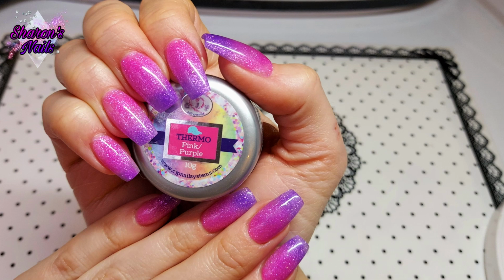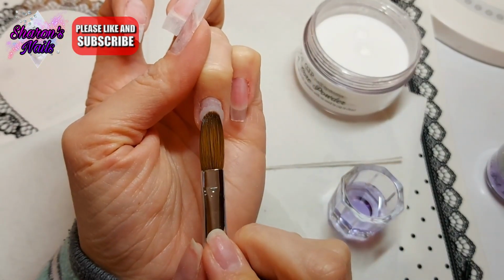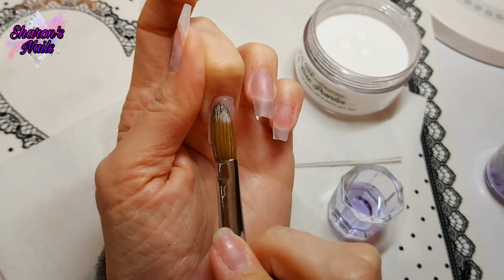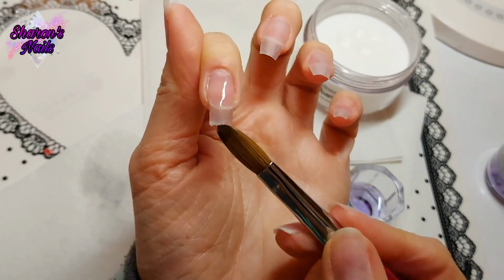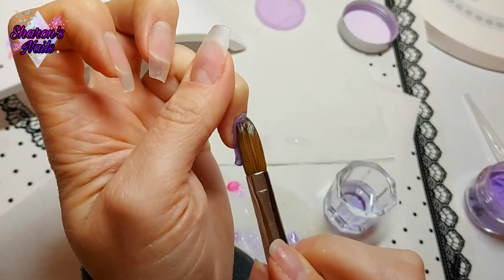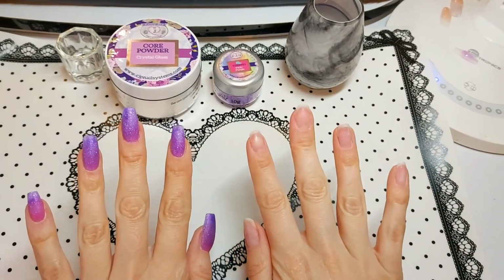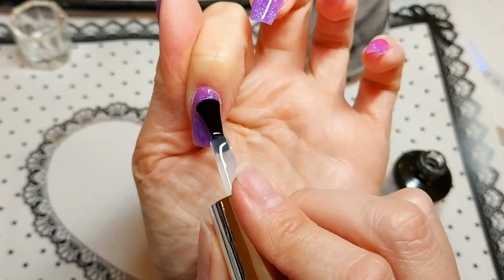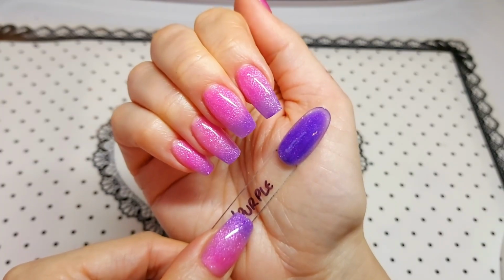Thermo Changing Acrylic Glitter Nails (CJP Nail Systems)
Today I’m finally using acrylic on my nails for the first time in years and I’m so excited to bring you along with me on this nail journey! I am using Clear and Glitter Thermo Pink/Purple from CJP Nail Systems. I am also using their HEMA free monomer (The one point 2).

Links to everything and the names of all the powders are listed for you below. Do you use CJP? Are you a Trainee in acrylics too? I would love to hear from you in the comments.

Nail Tips (No Well):
Amazon US
Amazon UK

Tip Glue:
Amazon US
Amazon UK

CJP Products:
Dehydrate
Acrylic Powder (Thermo Pink/Purple)
HEMA free monomer (The one point 2)
Time to Shine topcoat

I also use this glitter Acrylic Brush:
Amazon US
Amazon UK

Dappen dish:
Amazon US
Amazon UK

Files and buffers set:
Amazon US
Amazon UK

ABOX 72W UV LAMP:
Amazon US
Amazon UK

Beetles Gel Polish:
& uk.beetlesgel.com